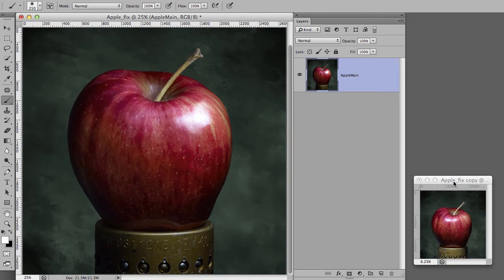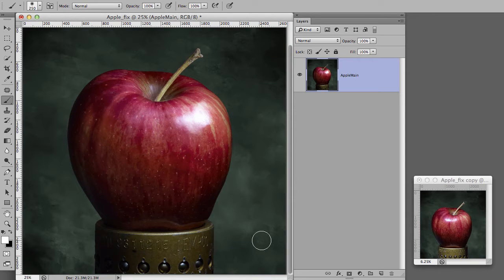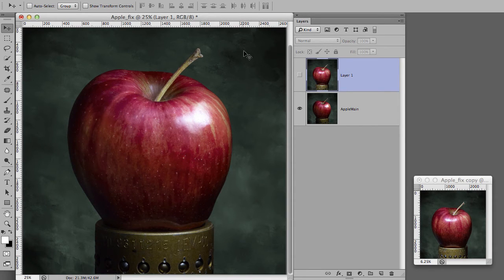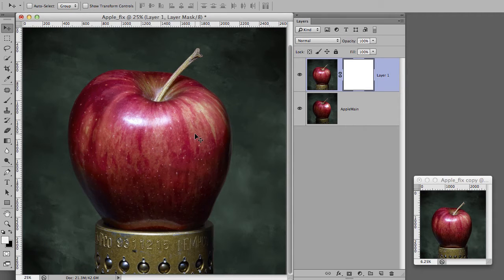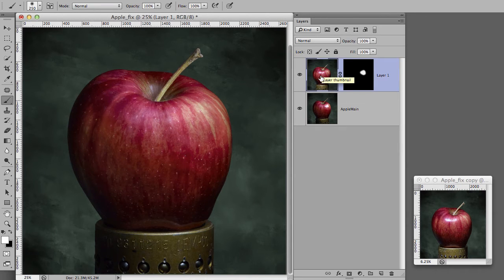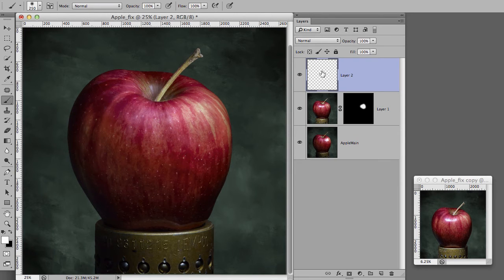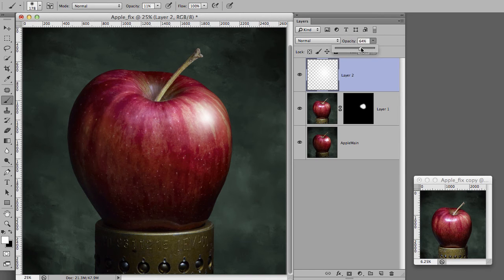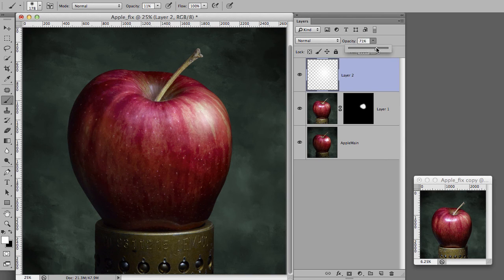Harold Ross Light Painting Un-polishing an apple ￼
Want to learn about how to make beautiful light painted in images using my specialized methods?

Sometimes, a reflective object may not be so reflective that we are required to use a diffused light like a scrim, and we get a more painterly result with a diffused ￼flashlight. ￼ In that case we often get a highlight which has a lot of detail. This video explains how to deal with that. ￼